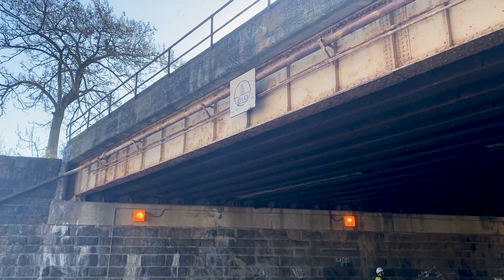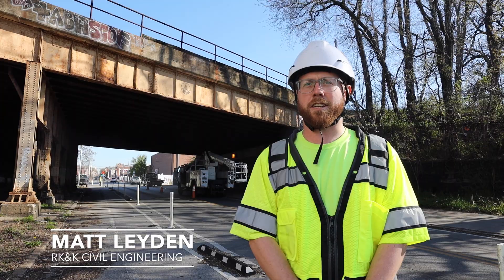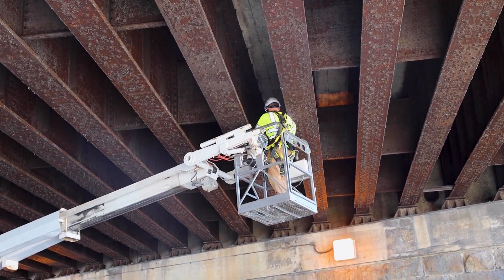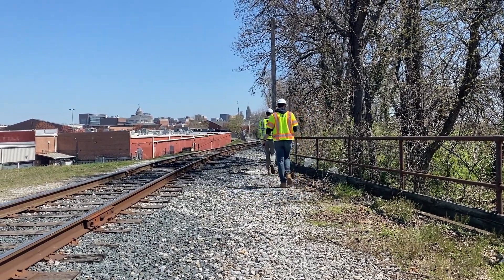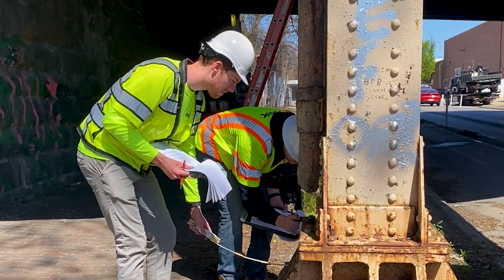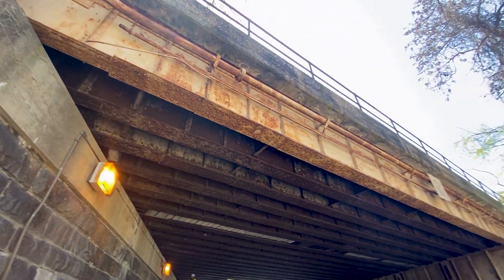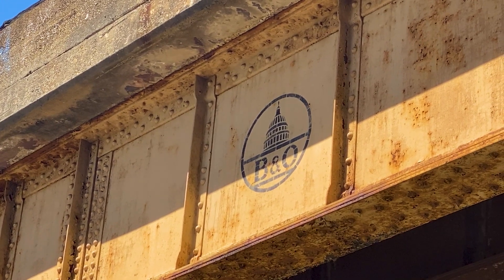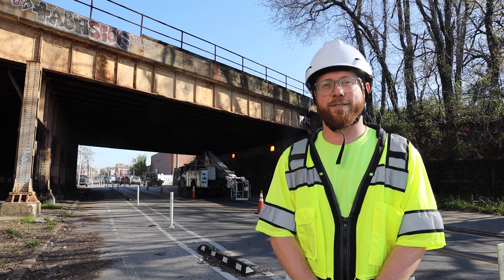B&O Carey St. Bridge Inspection by RK&K Civil Engineering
A big thank you to RK&K Civil Engineering for partnering with the B&O to perform an in-kind bridge inspection, ensuring that our historic Carey St. railroad bridge is safe to transport passengers on the first mile of commercial track ever laid in the country!